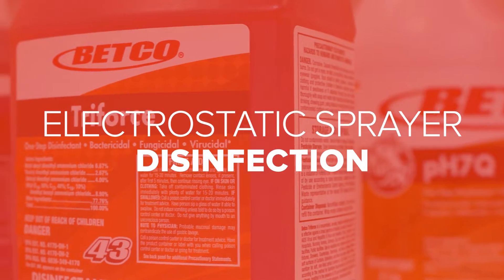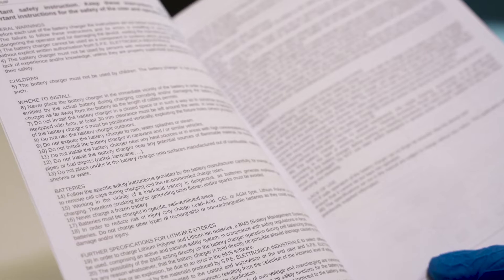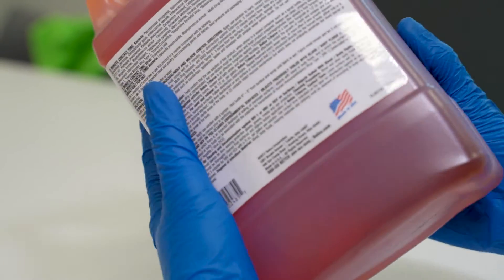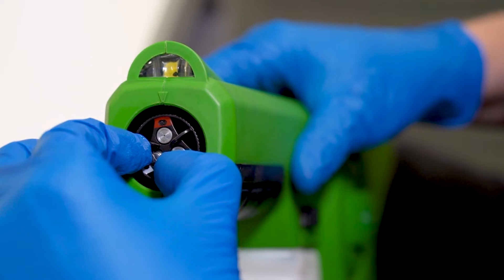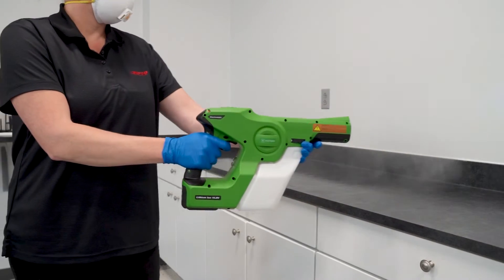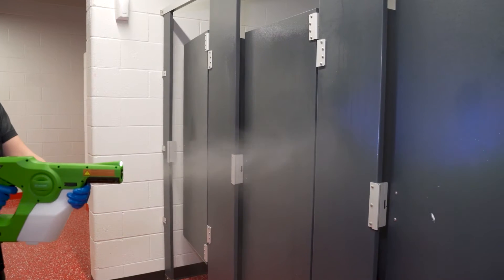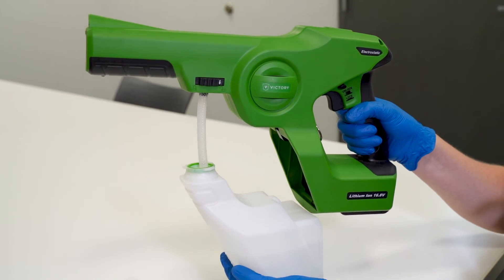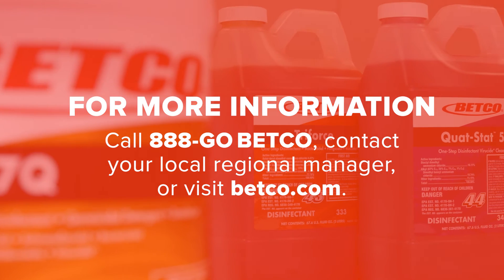How to Use an Electrostatic Sprayer for Disinfection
Learn step-by-step instructions on how to properly use an electrostatic sprayer for complete disinfection for a safer facility.